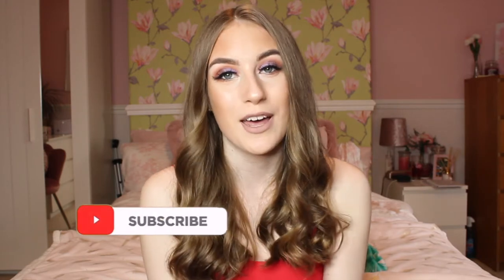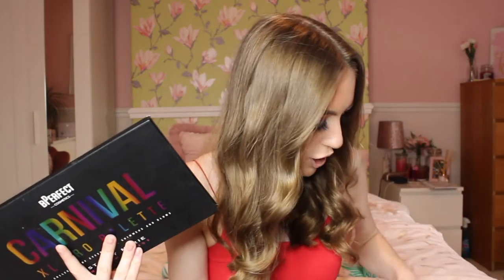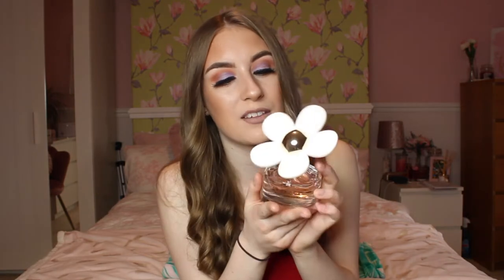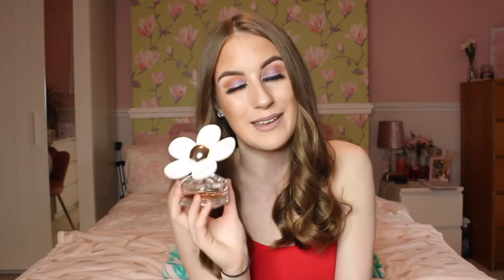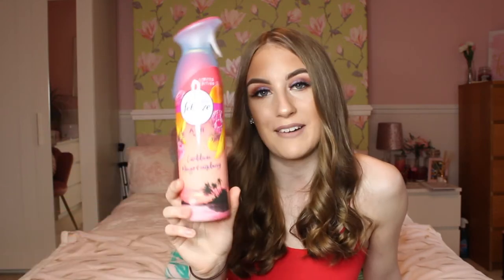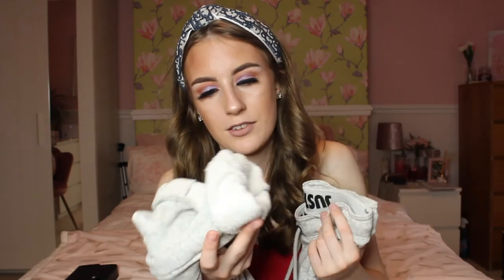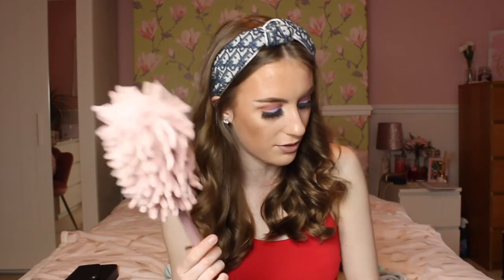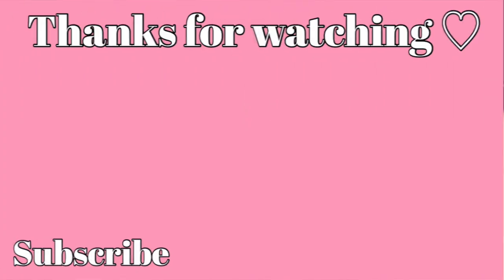THINGS I HAVE BEEN LOVING THIS MONTH | APRIL 2021